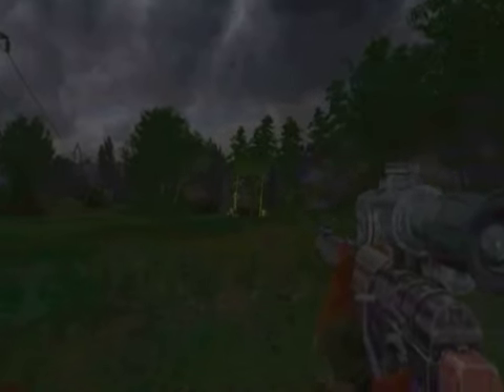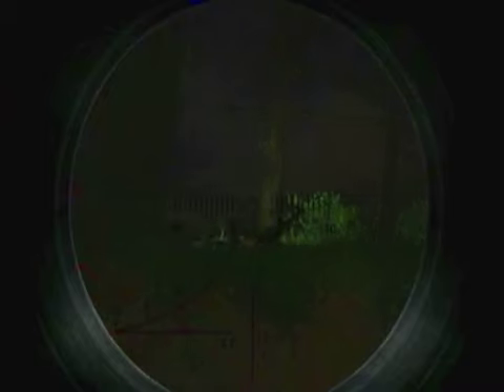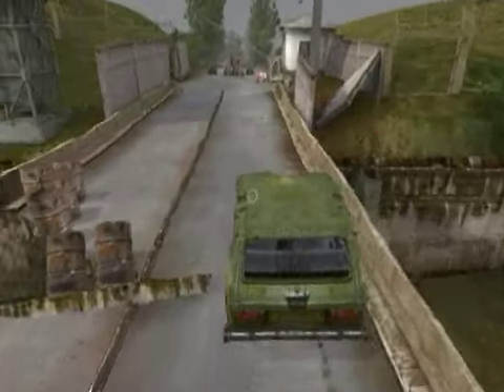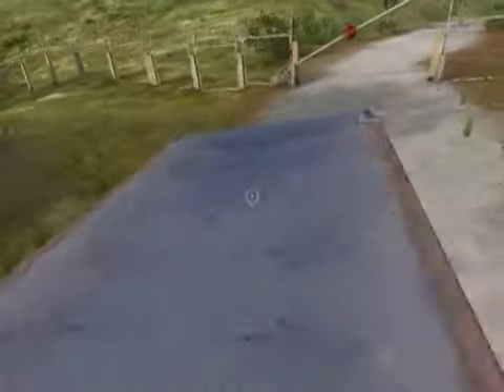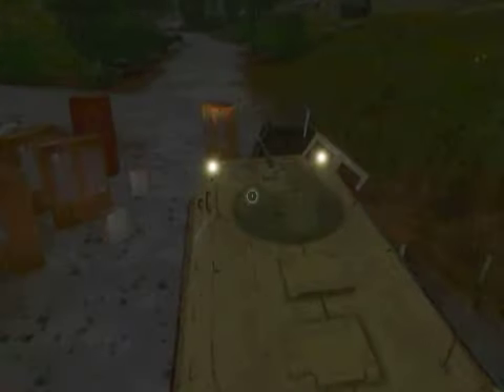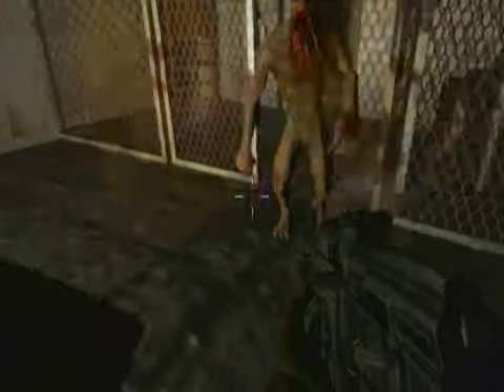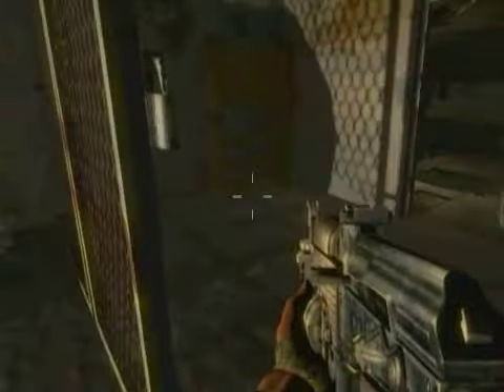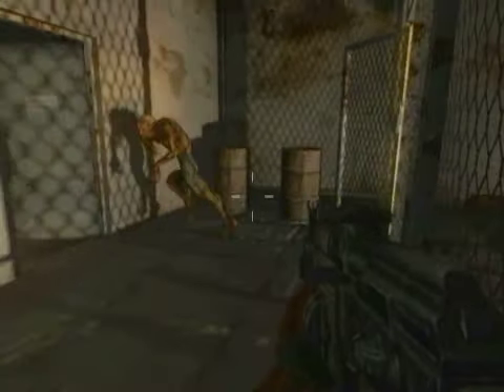S.T.A.L.K.E.R. - Behind the Game 4 (Anomalies, Vehicles & DX9)